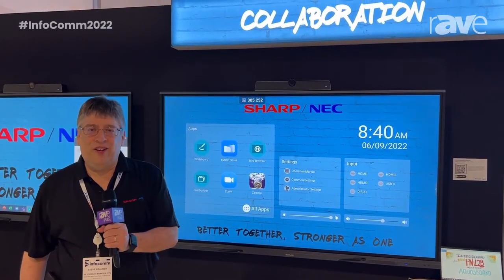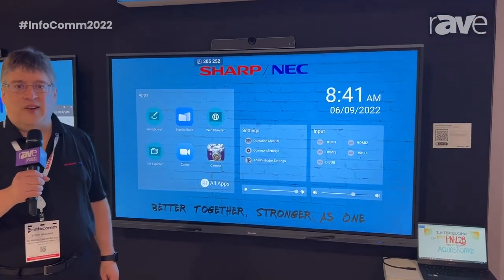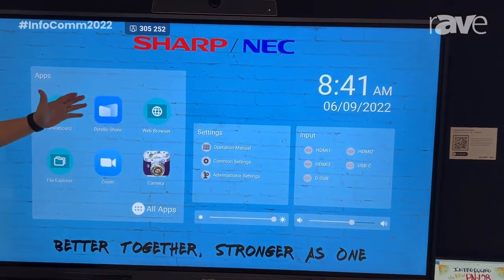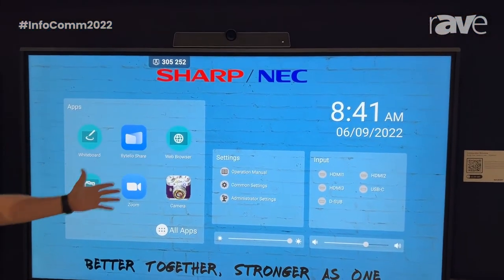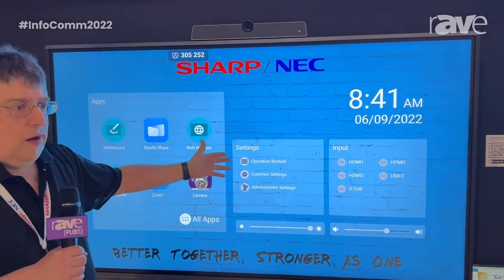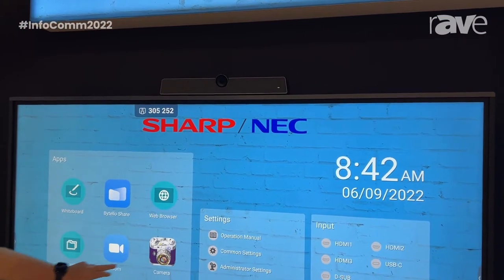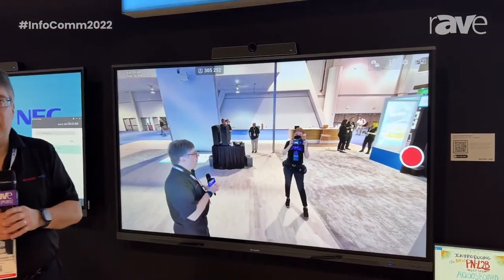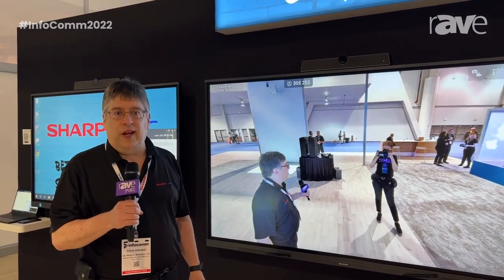InfoComm 2022: Sharp/NEC Display Solutions Reveals the PN L2B Series AQUOS BOARD Interactive Display